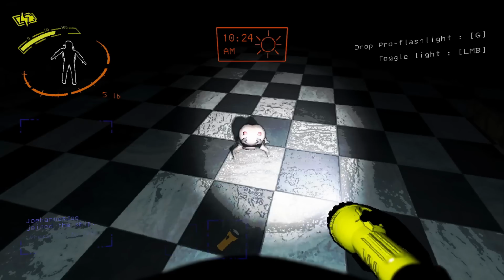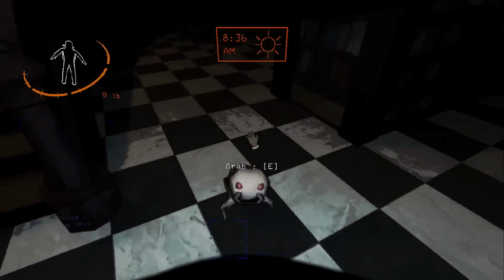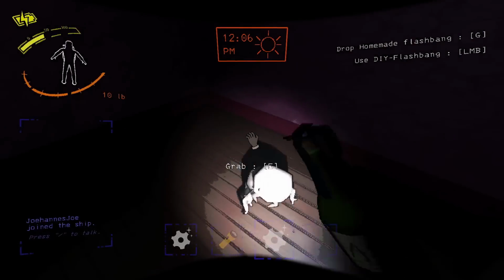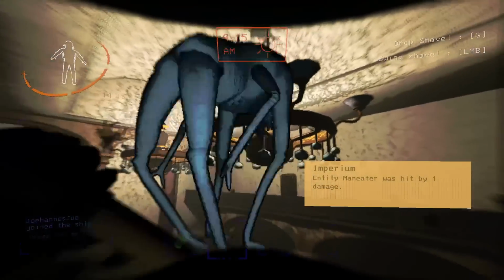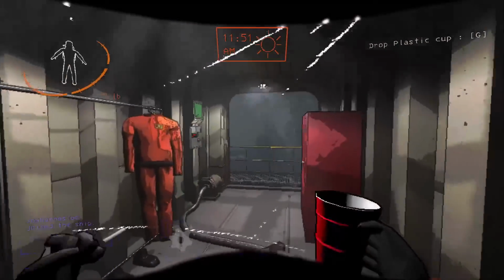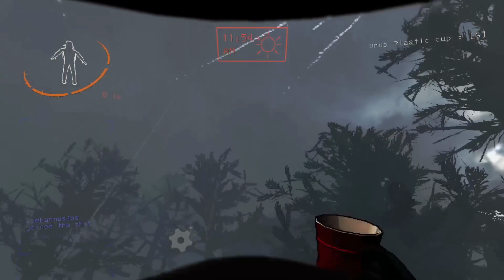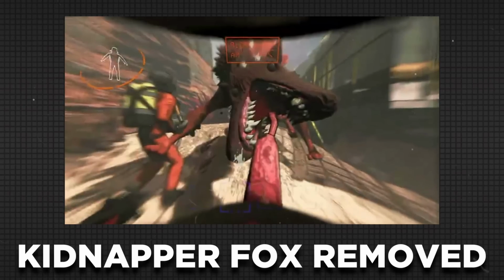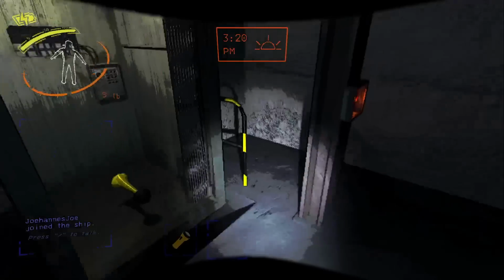Lethal Company v60 Update DID NOT Disappoint... (wow!)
Here's a look into Lethal Company version 60 update, which includes a new interior, a new entity called Maneater & many other changes.

00:00 Lethal Company v60 Patch Intro
00:14 New Interior (Mineshaft)
01:16 New Entity (Maneater)
02:22 New Scrap Items
02:45 Coilhead New Mechanic
03:09 Other Notable Changes
03:32 My Thoughts...